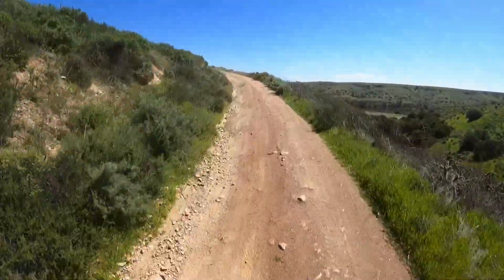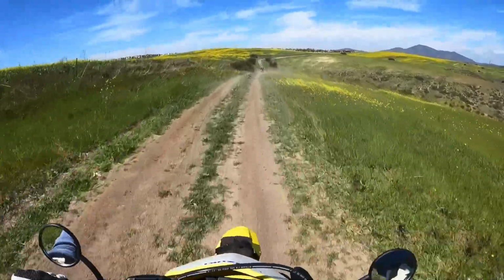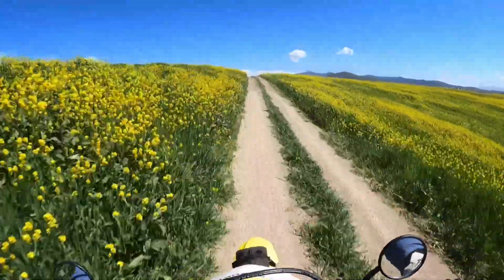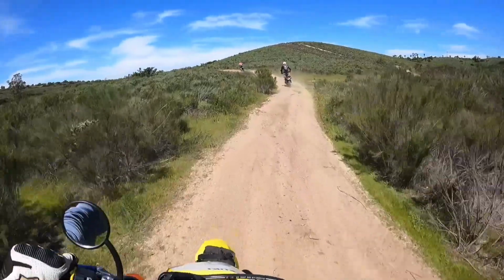Crf450rl - @Dualsportdisciple on a Group Ride with Us. This is “His Video”, change of perspective 👍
This video is @ADV_Underbudget’s. All him with filming, editing,and voice. I thought this would be a unique perspective for a different point of view on the trails I ride.
Hope you enjoy and visit his channel.

Here is my videos on the same ride.

All my videos are for people to enjoy and know the capabilities of these great bikes. Thanks for your subscriptions.